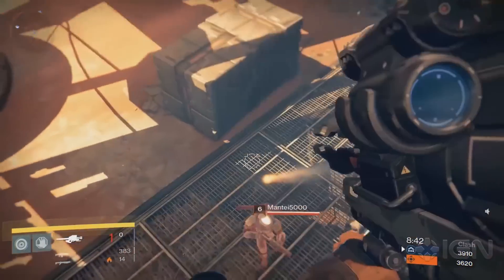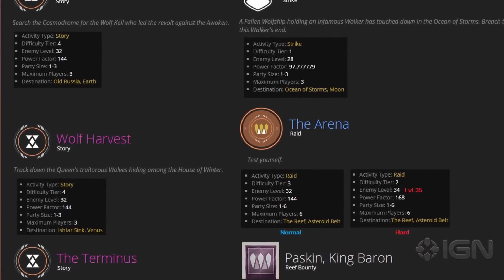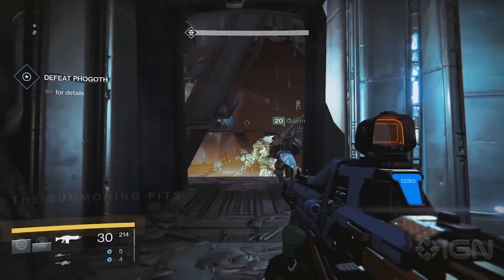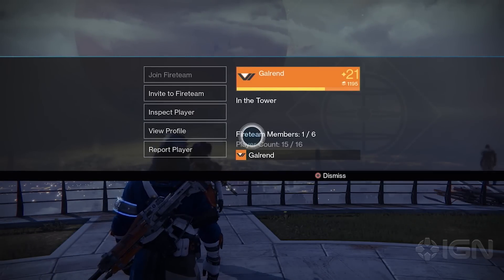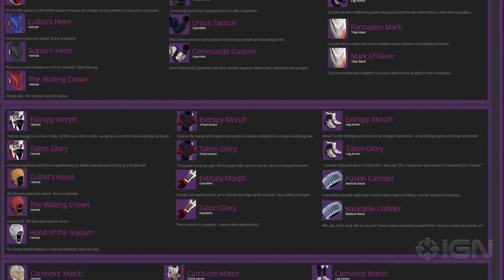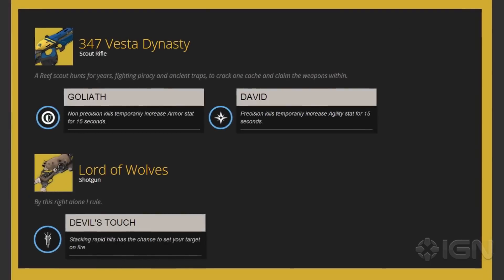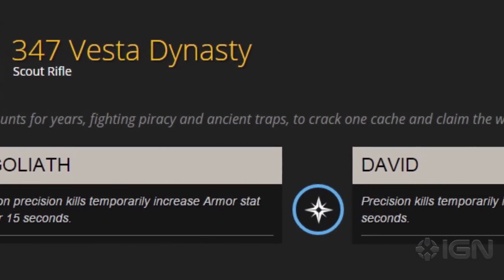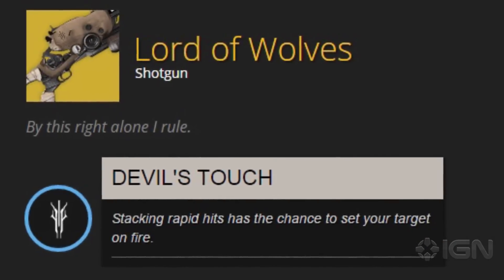Alleged Destiny Leak Reveals New House of Wolves Content - IGN News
An image allegedly displaying all the loot that will be included in the upcoming House of Wolves expansion for Destiny showed up on Reddit, yesterday. The image reportedly originates from 4chan user, MattWGordon who compiled the info from multiple data mining sites.